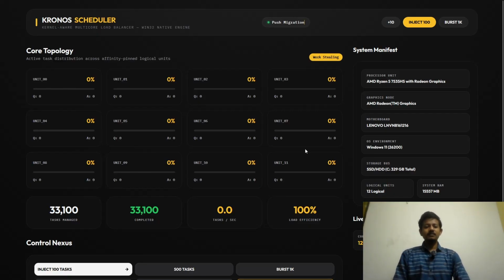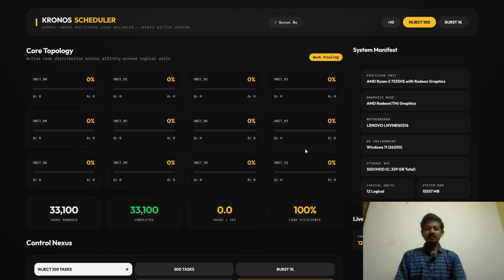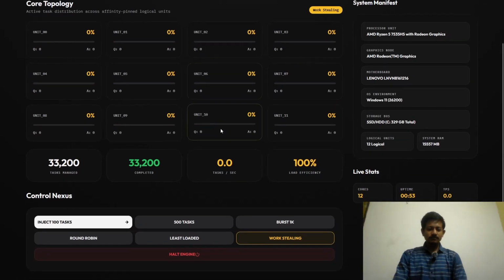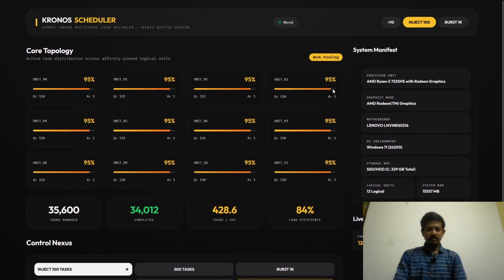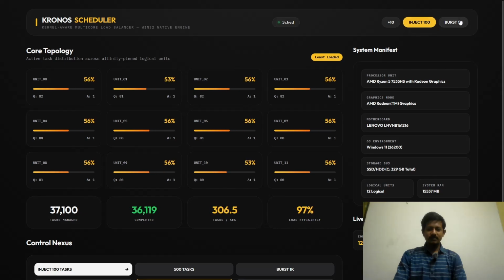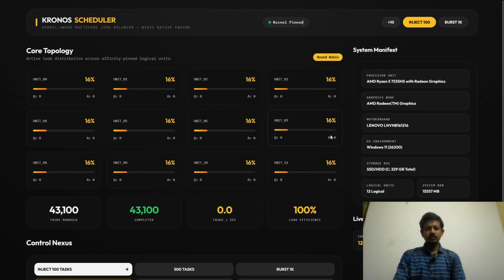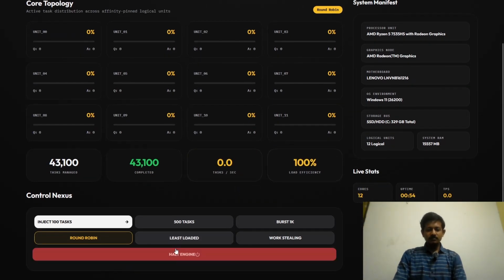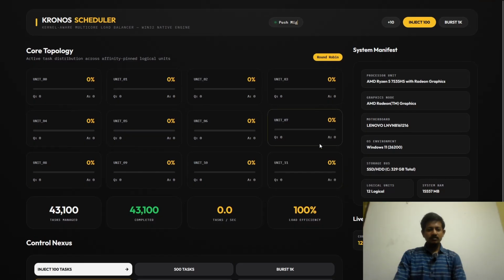Multicore load balancing Scheduler with kernel Detection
Multicore Load Balancing Scheduler with Kernel Detection is a system-level scheduler that dynamically distributes computational workloads across multiple CPU cores while detecting and adapting to kernel-specific characteristics.